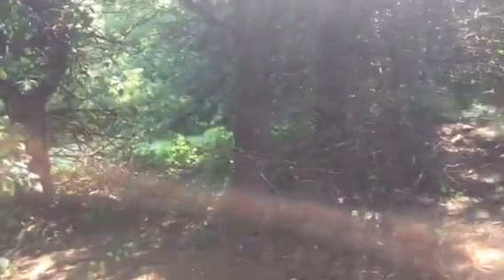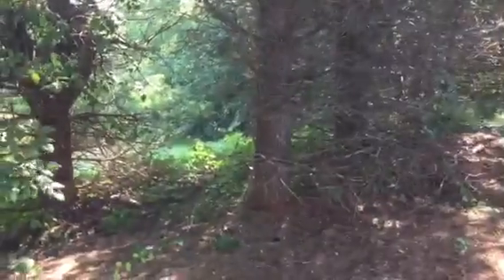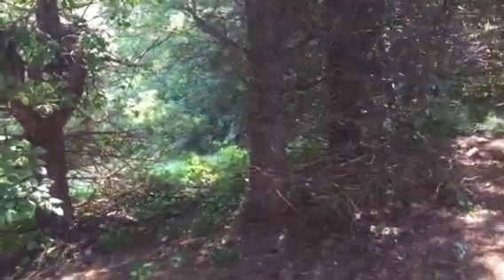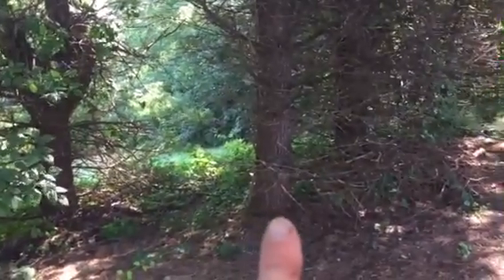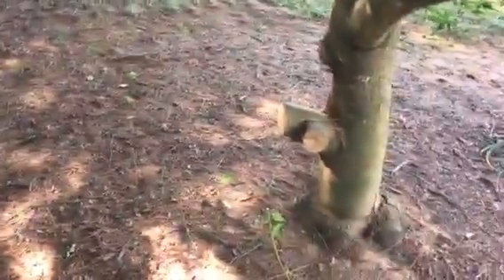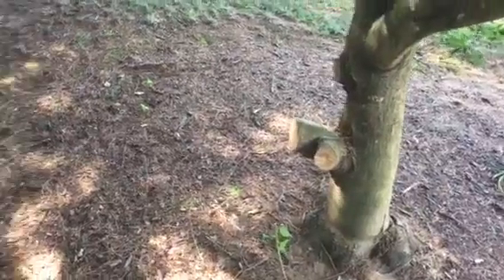32 Cedarcliff Circle Asheville Trees 8/31/16